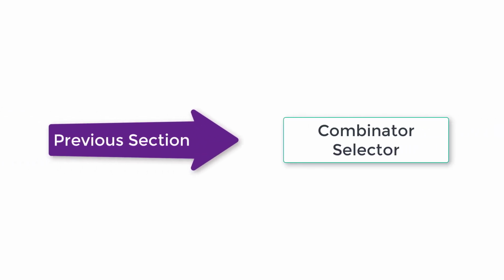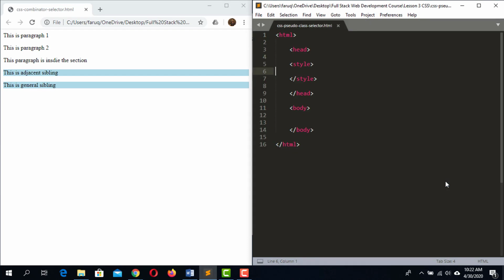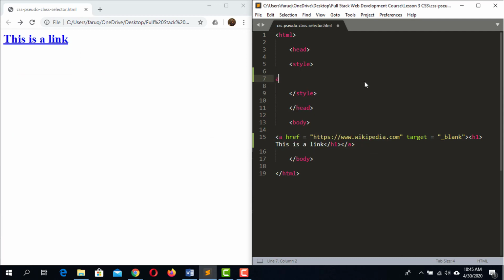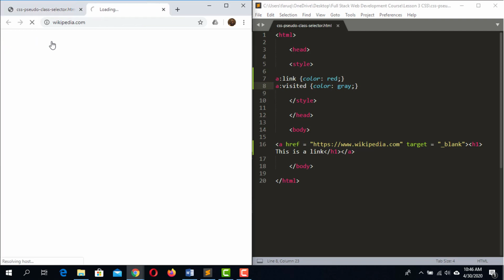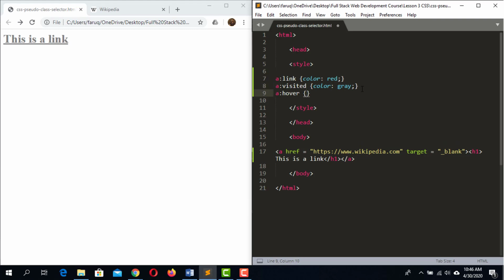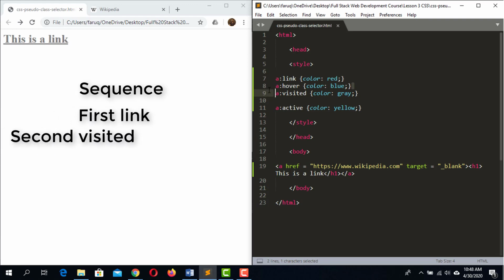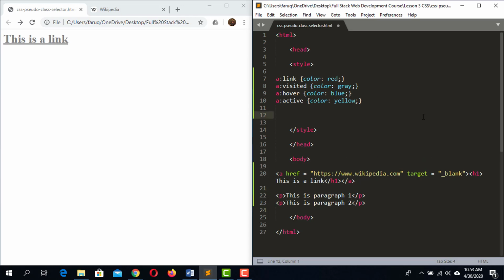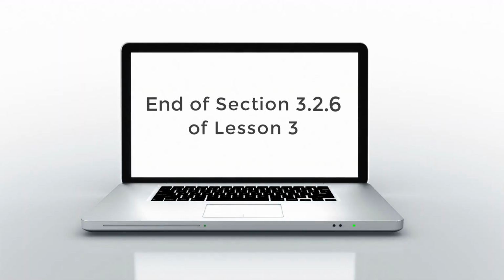Section 3.2.6: Pseudo Class Selector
In this section, we will learn how to use pseduo class selector.